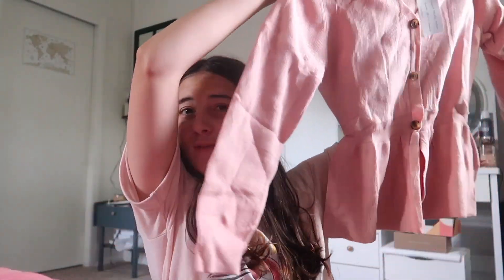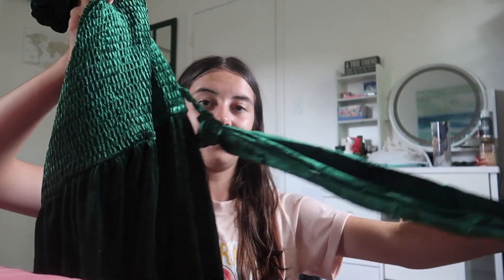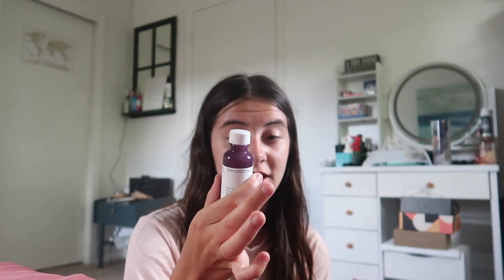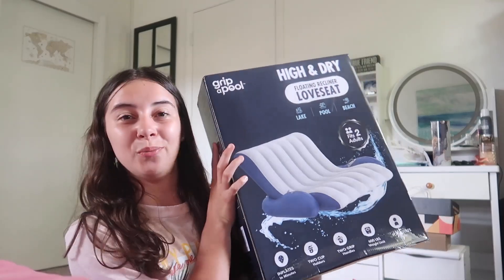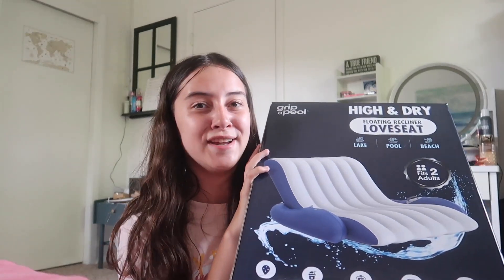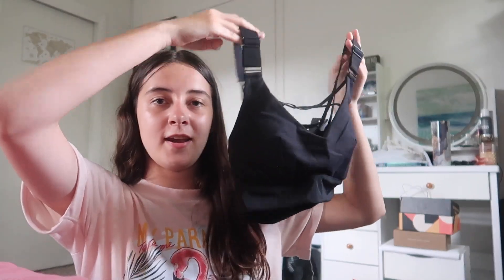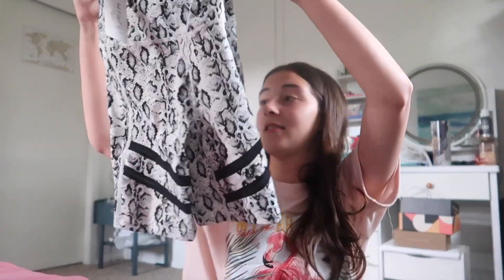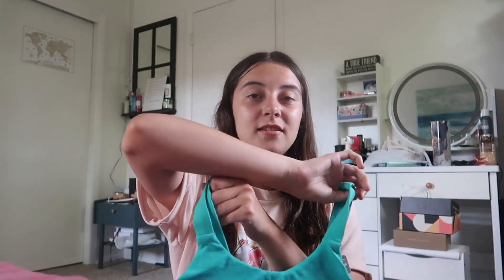UNBOXING PACKAGES I GOT AS AN INFLUENCER (pr + collabs)